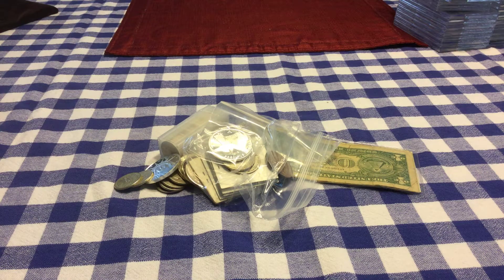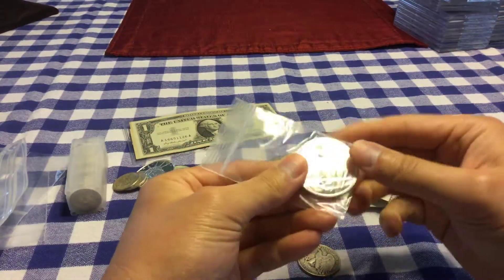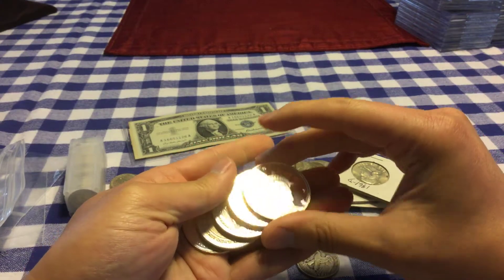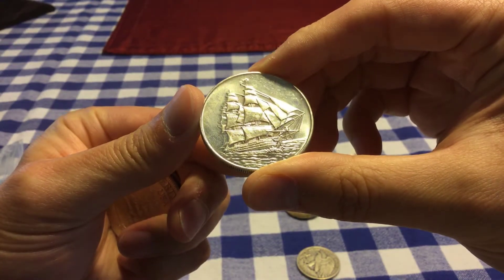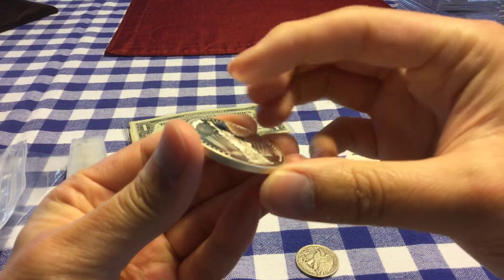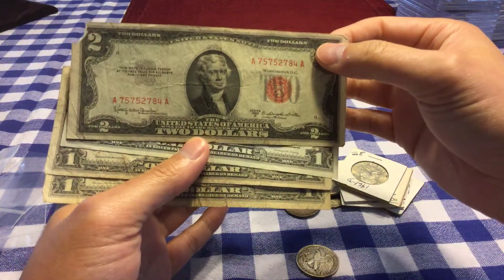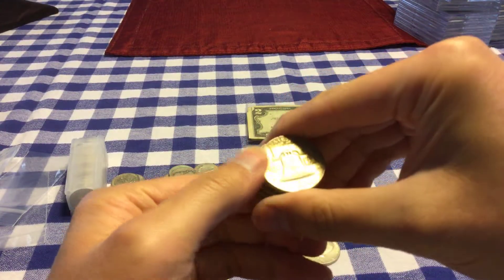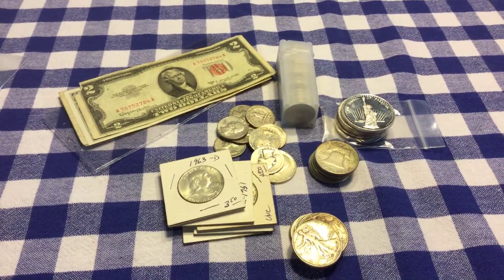Recent Trip to a Local Coin Show - Silver and Paper Bills Pickups